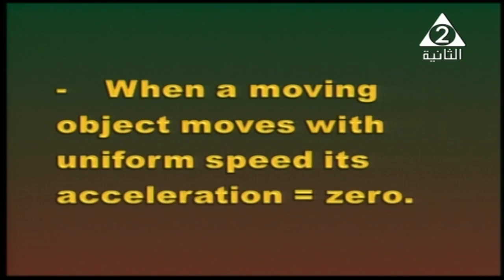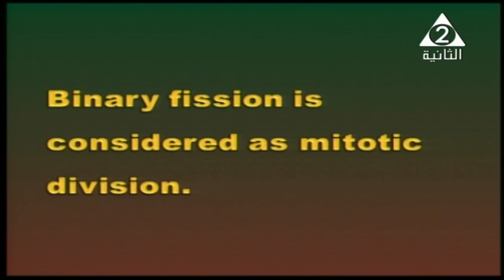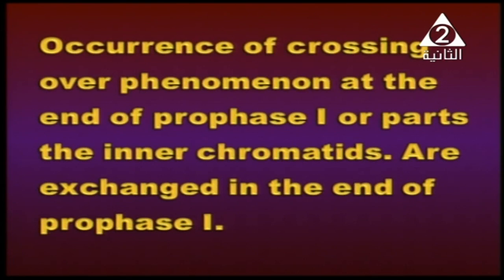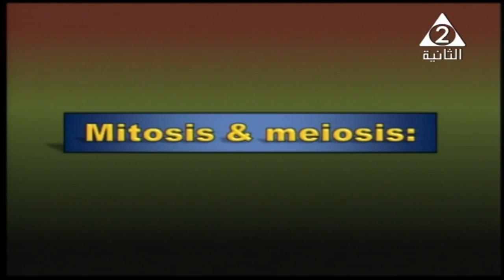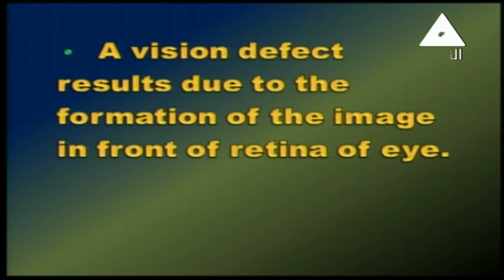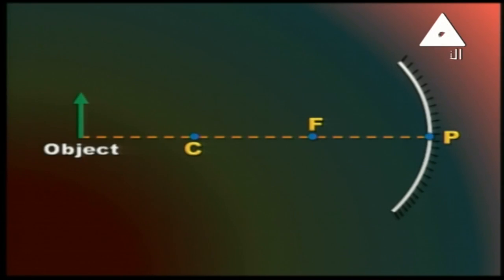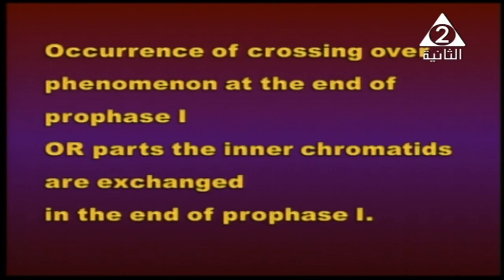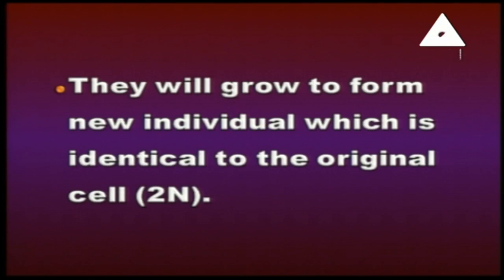علوم لغات 3 إعدادي ( مراجعة ليلة امتحان الفصل الدراسي الأول ) 18-01-2019